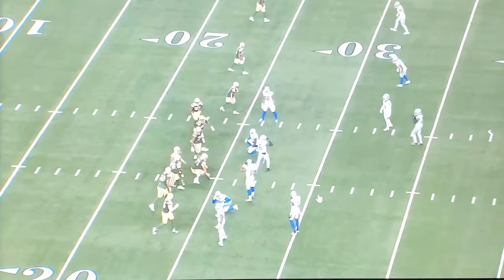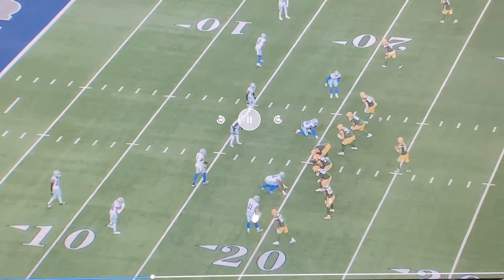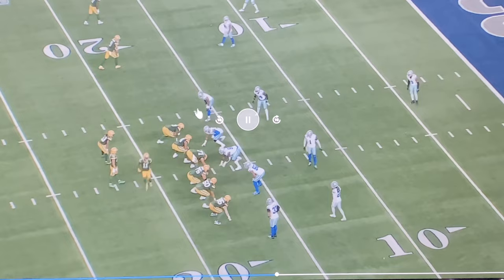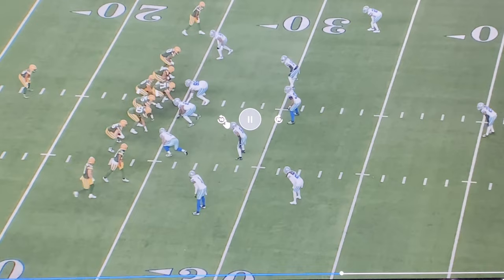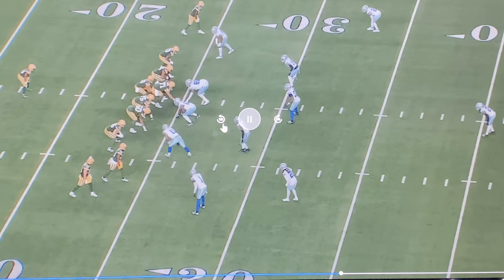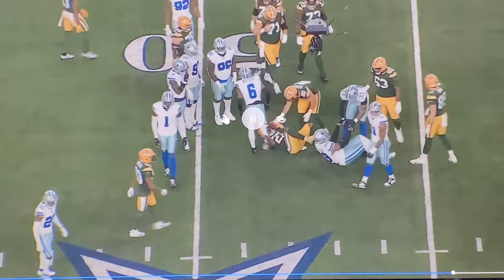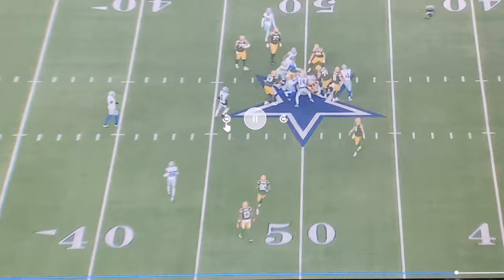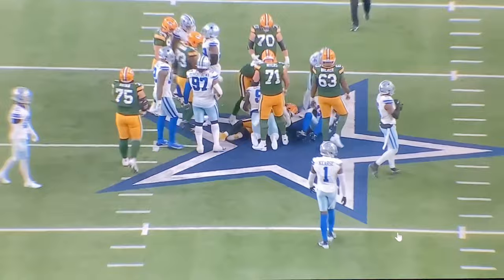Cowboys Micah Parsons needs to be traded IMMEDIATELY‼️Dallas Cowboys Film Breakdown